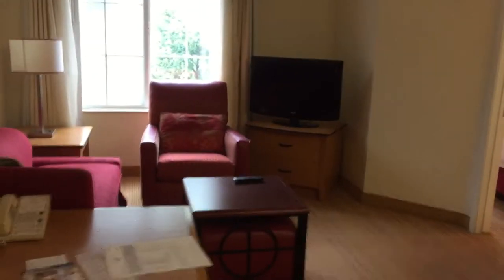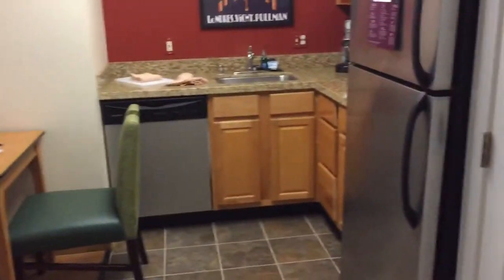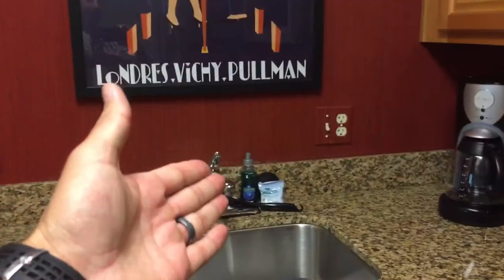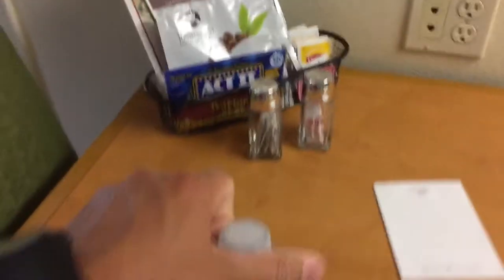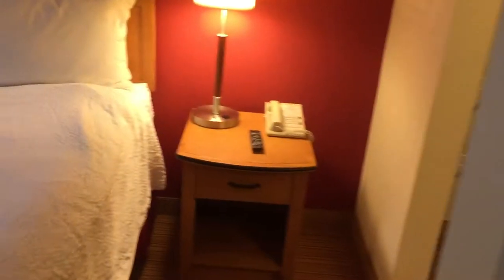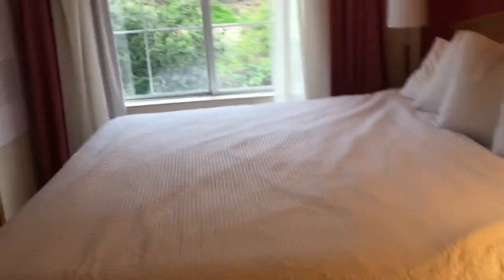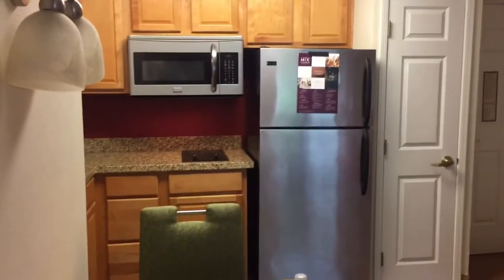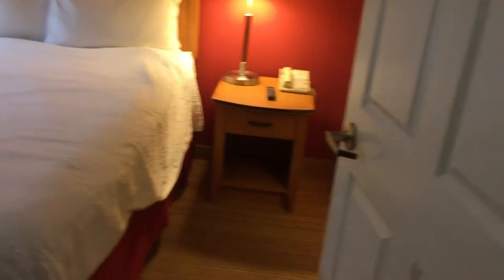RESIDENCE INN, Hotel Circle San Diego, KING ROOM Review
A review of a king room at the Residence Inn by Marriott in Hotel Circle, Mission Valley San Diego California